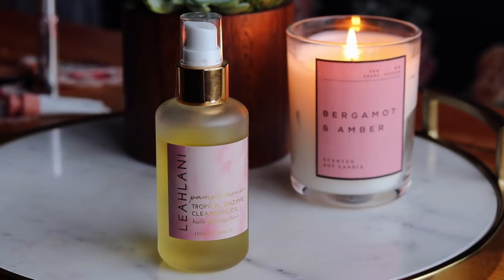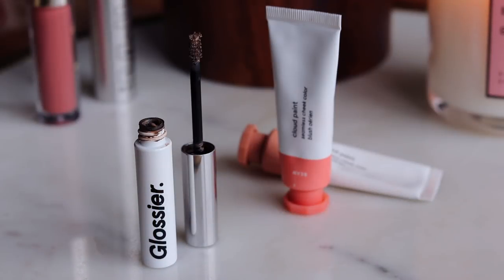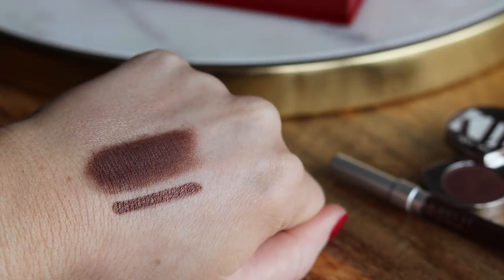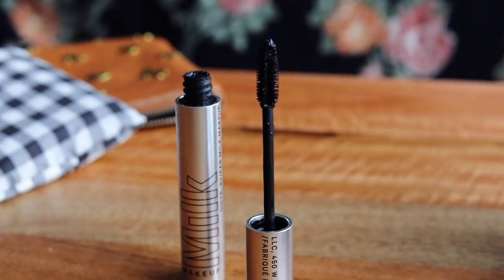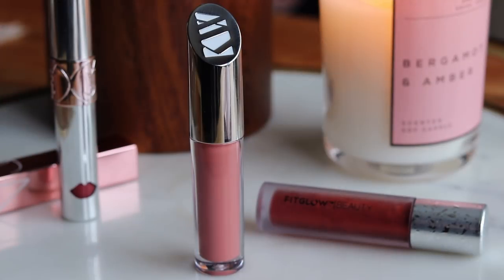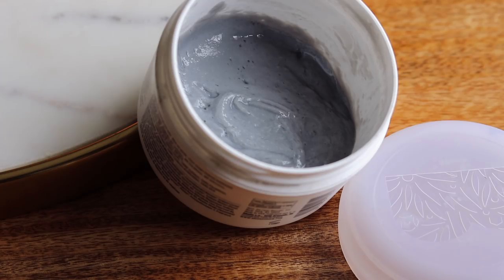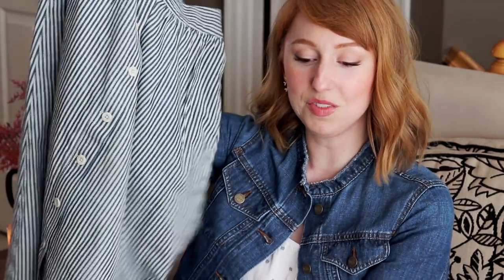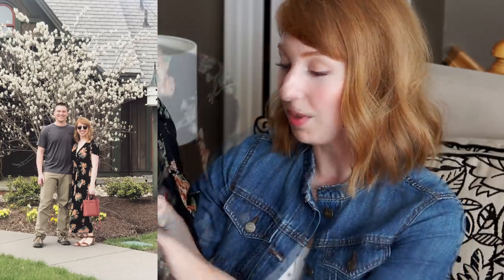Spring Update | Beauty, Life, Wardrobe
Long video! Timestamps below. : ))

• Nails: Essie Gel Couture in Rue de La Ruby, old, Drop the Gown might be similar

• Earrings: Madewell

// BEAUTY 1:34

• Leahlani Skincare Pamplemousse Tropical Enzyme Cleansing Oil (sent to me by Leahlani)

• Drunk Elephant Umbra Tinte Physical Daily Defense Broad Spectrum Sunscreen SPF 30

• Glossier Cloud Paint in Dusk and Beam

• Glossier Boy Brow in Blonde

• Kjaer Weis Cloud Nine Eye Shadow

• Urban Decay 24/7 Glide-On Eye Pencil in Roach

• Kjaer Weis Wisdom Eye Shadow (I think this shadow is actually Wisdom. Josh Collier from KW sent it to me - thanks, Josh! I'll ask him to double check the shade name.)

• Kjaer Weis Tenderness Lip Gloss

• YSL Volupté Liquid Color Balm in 11 Hook Me Berry

• NARS Orgasm Afterglow Lip Balm (sent to me by NARS)

• Briogeo Scalp Revival Charcoal + Coconut Oil Micro-exfoliating Shampoo

// ENTERTAINMENT 7:36

• Eleanor Oliphant Is Completely Fine: A Novel by Gail Honeyman

// WARDROBE 11:45

• Loft Polka Dot Strappy Dress

• Loft Cropped Denim Jacket

• Madewell Skirt

• Christy Dawn "Dawn Dress" (they only make a few at a time, so follow them on IG or sign up for their emails to get notified when they restock. I may have also bought a gingham one!!)

• Lively All-You Bralette (it also comes in a busty version)

• Warby Parker Sunglasses

// MISC.

• Simple Human 10X Mini Sensor Travel Mirror